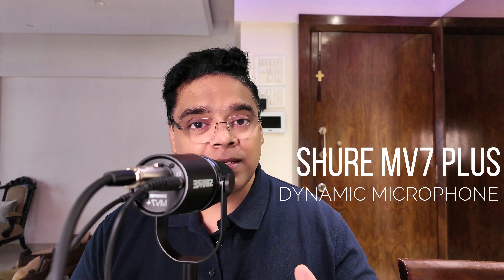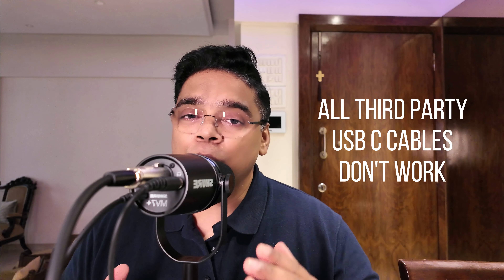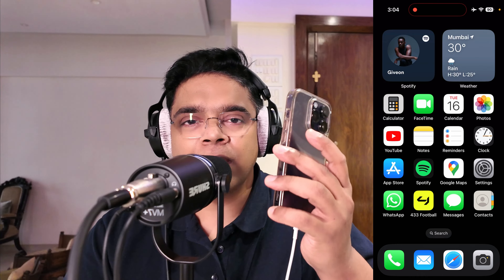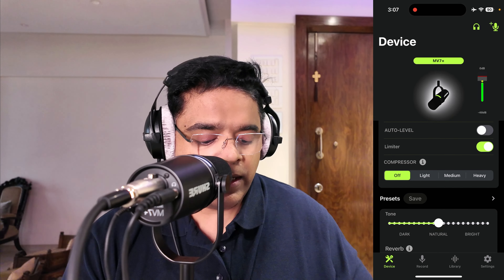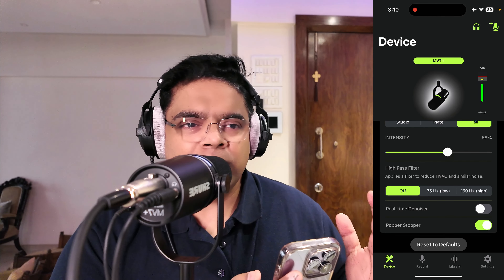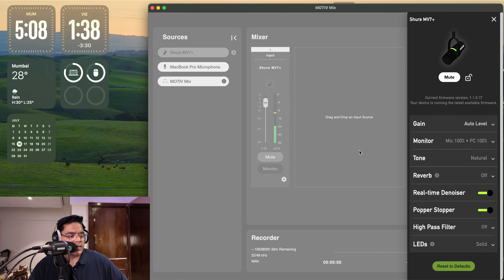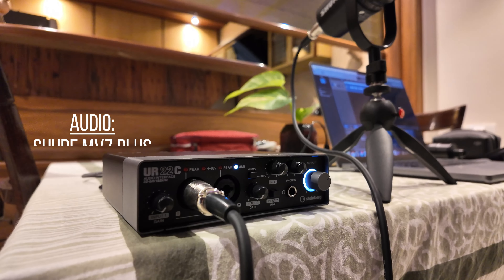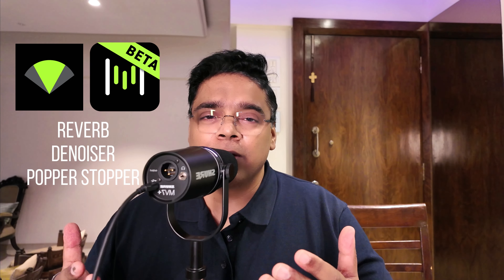Shure MV7 Plus Review - The New King !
Enjoy this comprehensive review of the latest Shure MV7 Plus Microphone. The MV7 Plus is a combo XLR and USB C Microphone which sounds awesome. With the Shure Motiv Mix app for iOS, Android, Mac and PC, the possibilities with this Mic are endless.

Chapter Markers:
00:00 - 00:58 - Introduction
00:59 - 01:58 - Specs & Features
01:59 - 02:33 - Headphone out & Latency
02:34 - 03:12 - USB C Cable Note
03:13 - 03:58 - New Features
03:59 - 04:13 - Sound tests
04:14 - 11:39 - MV7 Plus & iPhone 14 Pro
11:40 - 14:29 - MV7 Plus & MacBook USB C
14:30 - 15:46 - MV7 Plus & MacBook via XLR
15:47 - 16:29 - Summary
16:30 - 17:11 - Should you upgrade from MV7?
17:12 - 17:29 - Competition
17:30 - 17:56 - Conclusion & Thanks